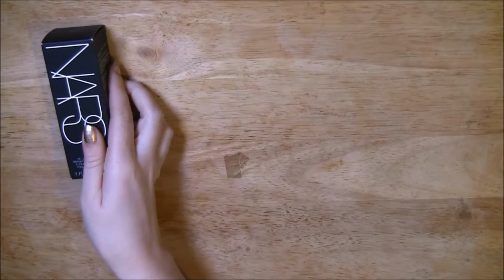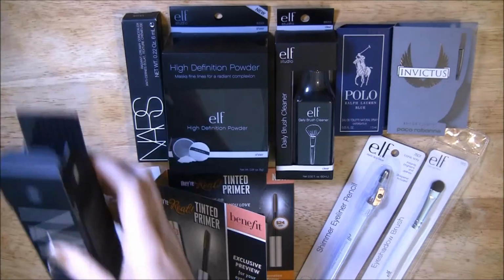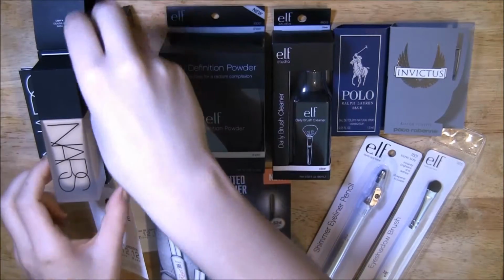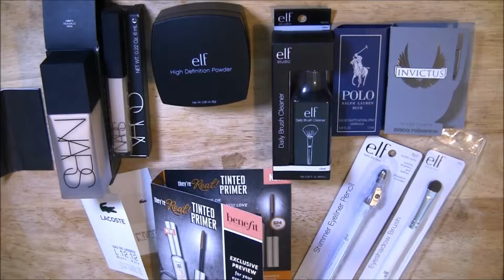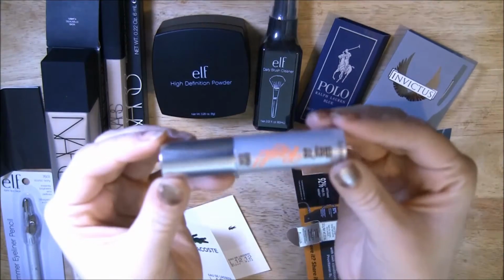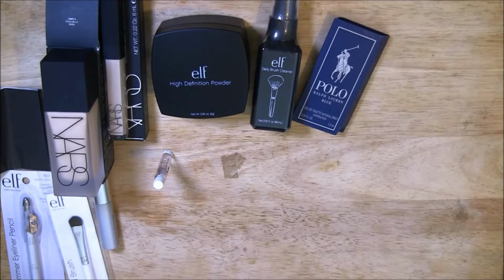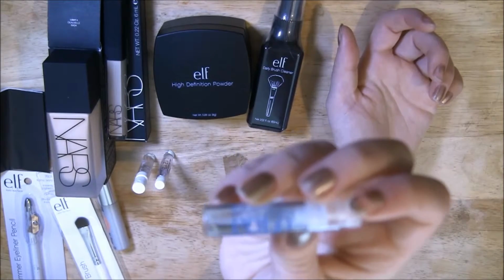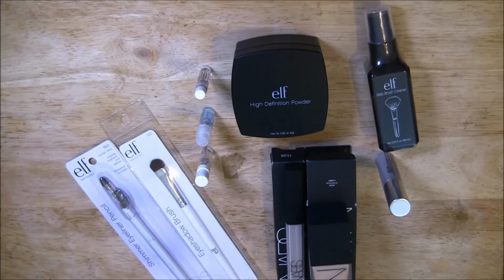Sephora & Accessories Haul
Finding make up that I like that looks good on me is hard.
These are the products that I purchased.
These opinions are my own and this video is not sponsored.